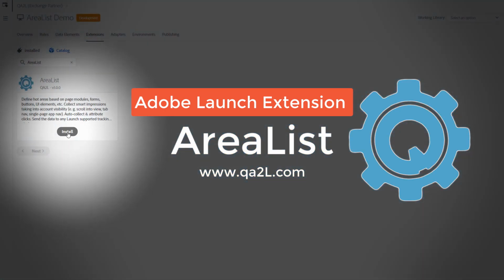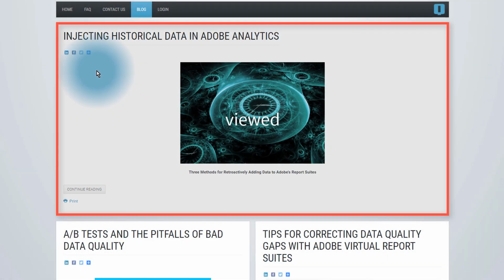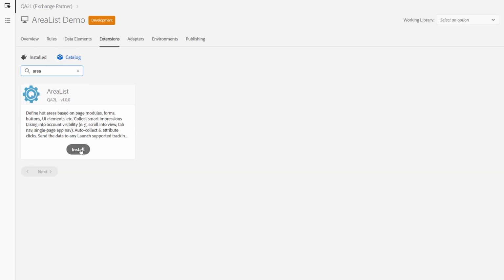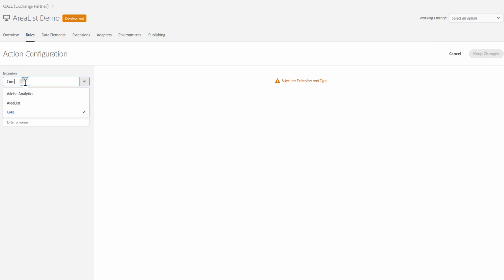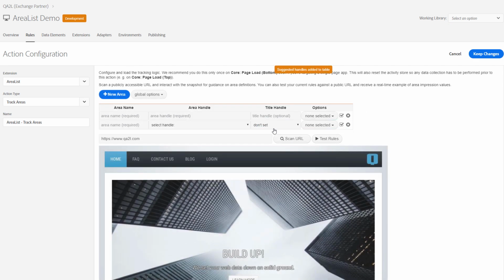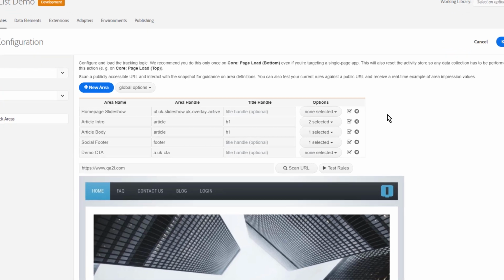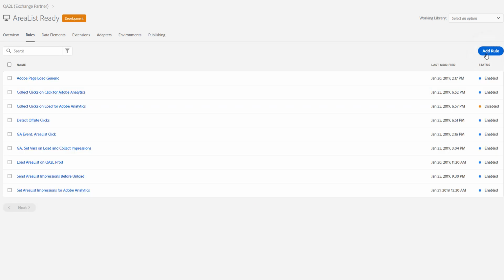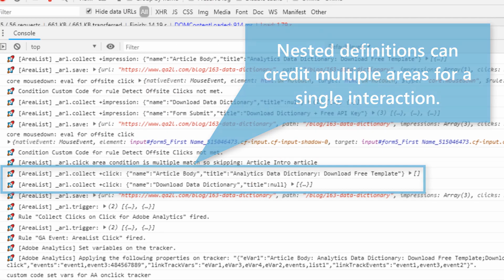AreaList for Adobe Launch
Introduction to the QA2L AreaList extension for Adobe Launch, including a full implementation walkthrough.